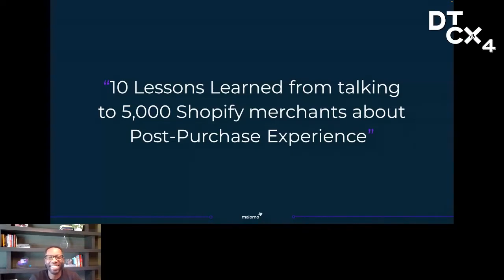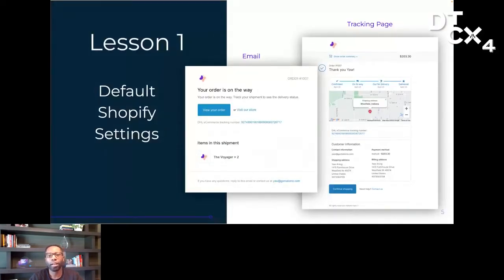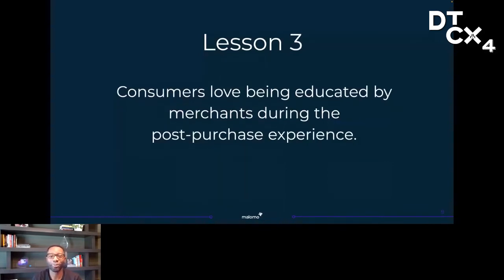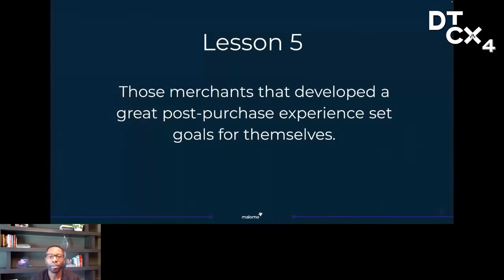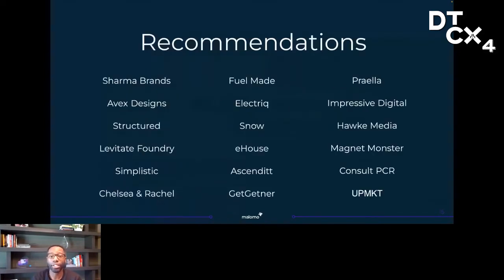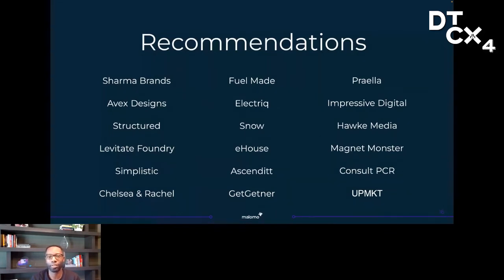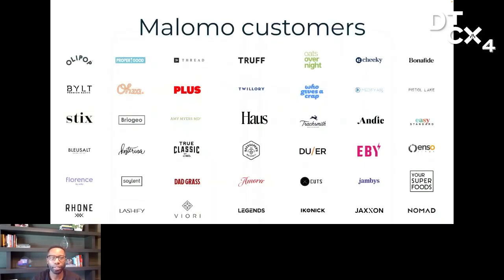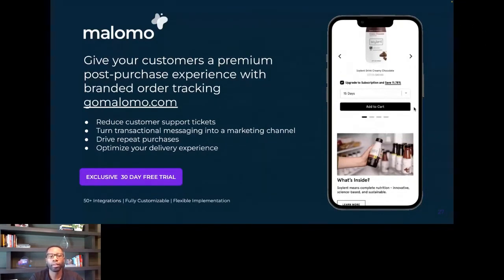10 Lessons Learned from talking to 5000 Shopify merchants about Post-Purchase Experience - Yaw Aning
DTCX4 - Malomo:
Yaw Aning, the CEO of Malomo, talks to a lot of Shopify merchants. (More than the average CEO) It started to become clear after the 5,000 merchants there were some patterns in those conversations. Whether it was shipment carrier issues, turning one time payments into subscriptions or the overall customer experience after a purchase, merchants were asking the same questions over and over again. Tune in to hear what Yaw has learned about the industry and how you, the listener, can turn Yaw's insights into actionable solutions.